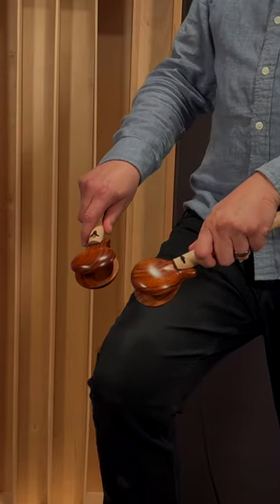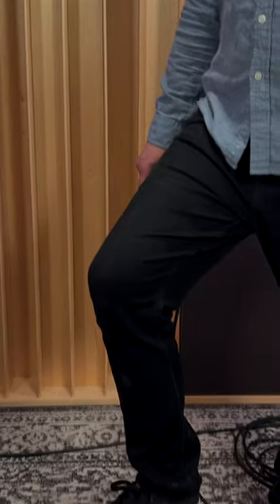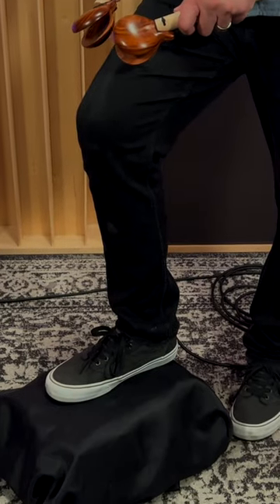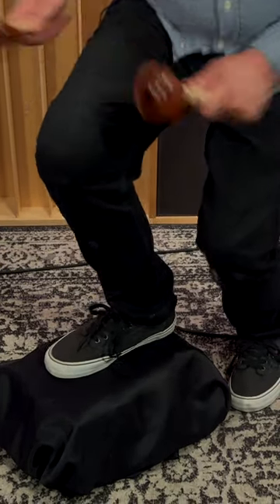How to play a castanet roll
[ Get Social ]